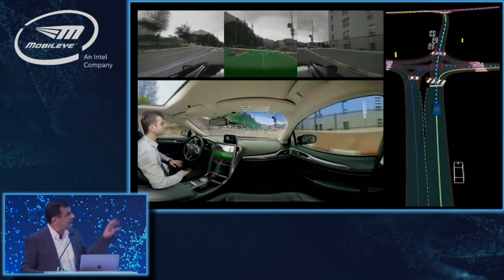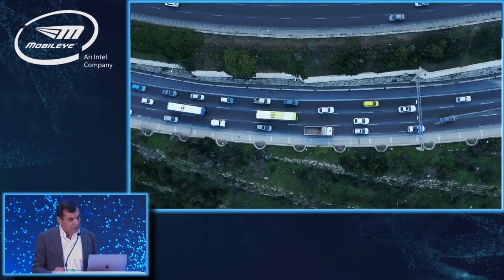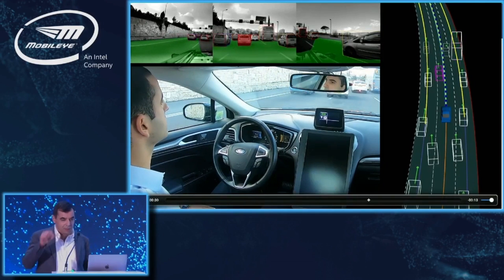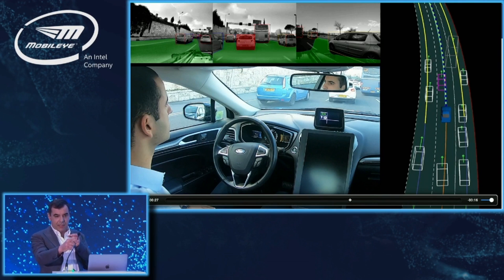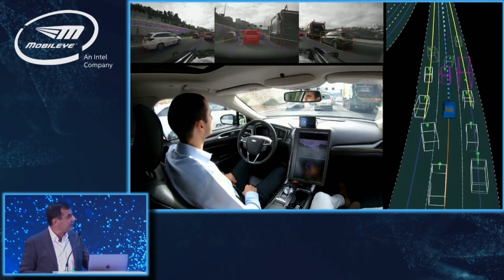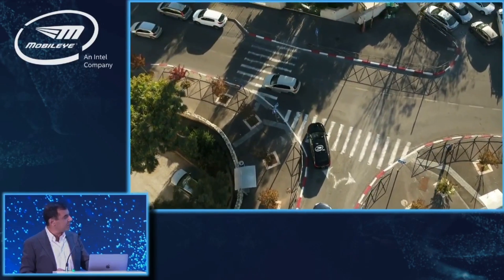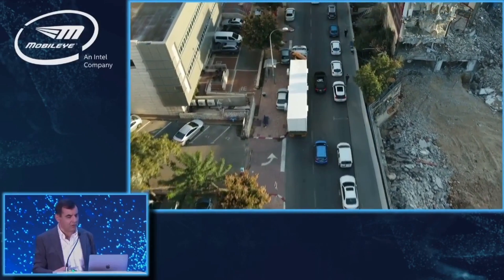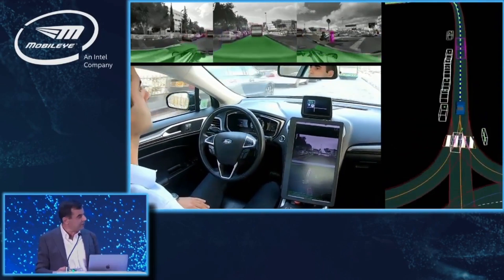Mobileye - Agile & Assertive Handling of Dense Roundabout/Highway/Urban Traffic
Mobileye Presentation @ CES 2019

Demonstrating Driving Policy using Reinforcement Learning